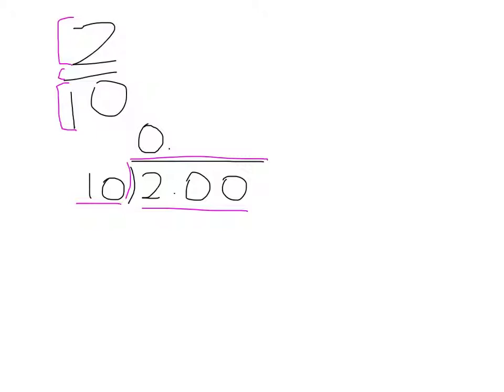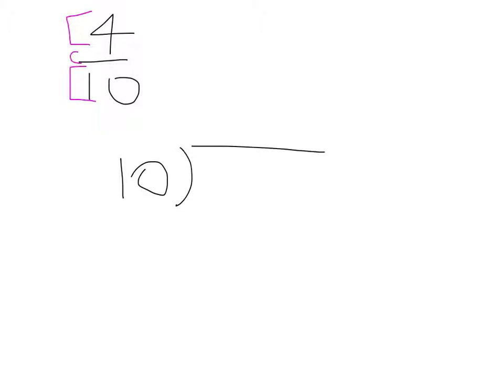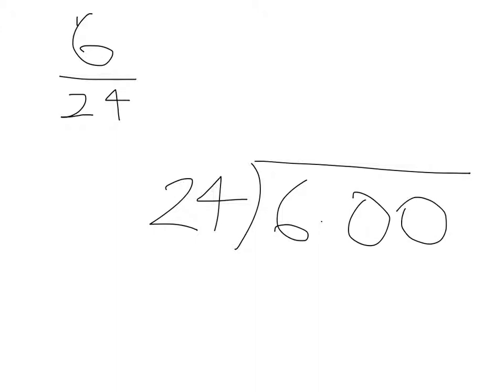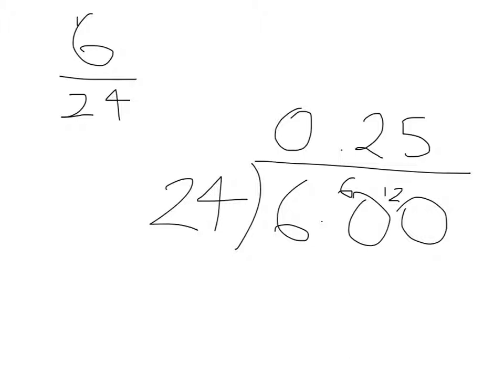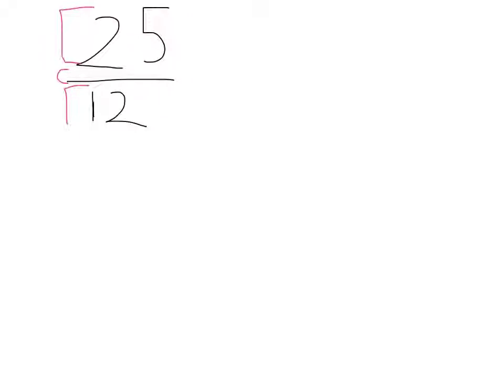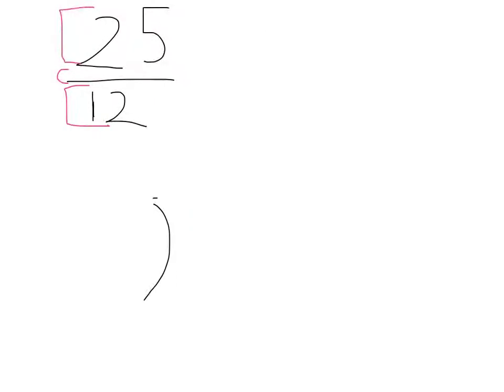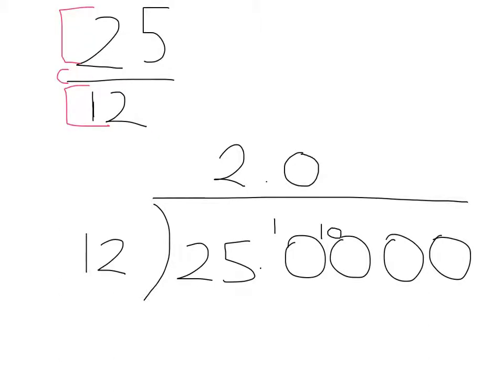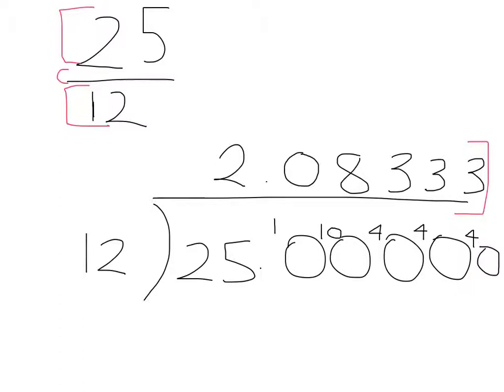Year 9: Division revision